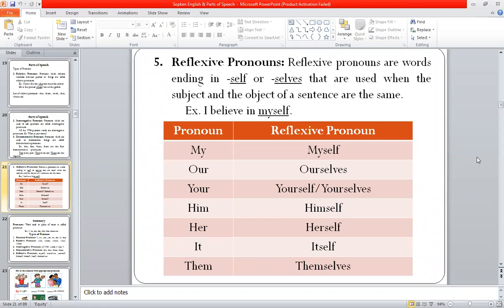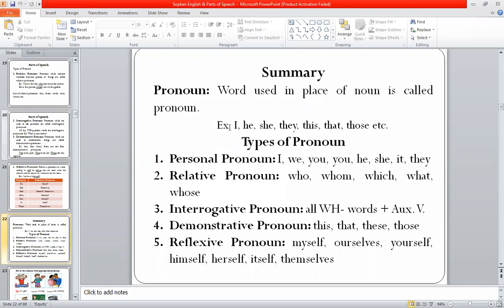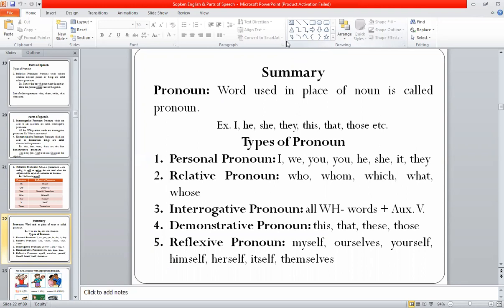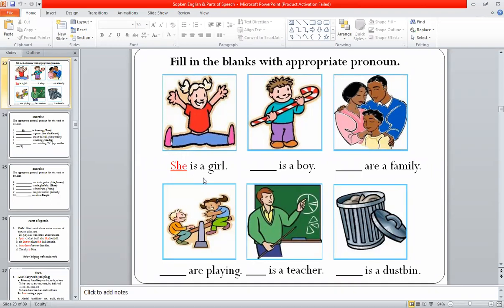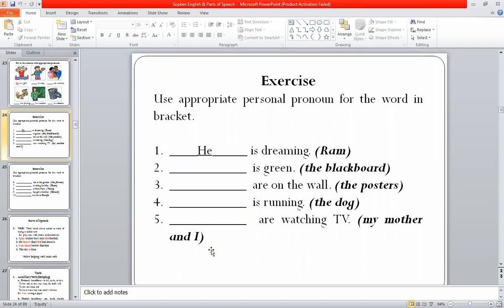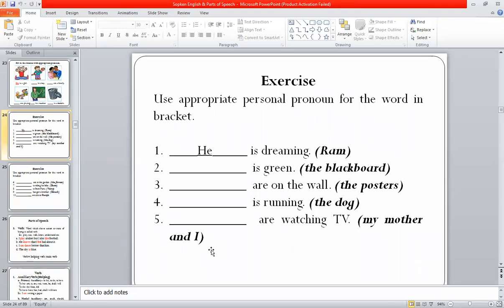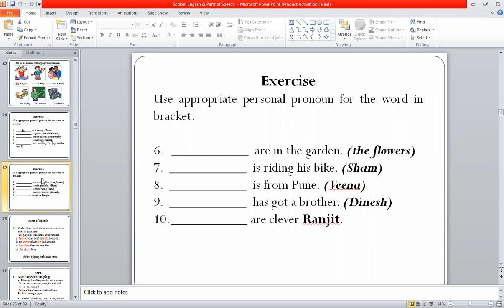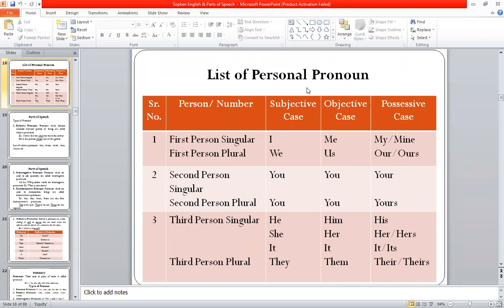Basic English Grammar(3.2)